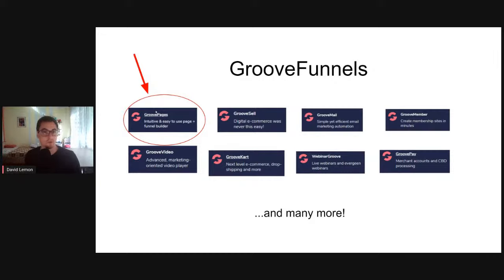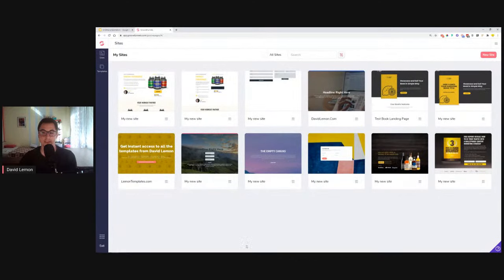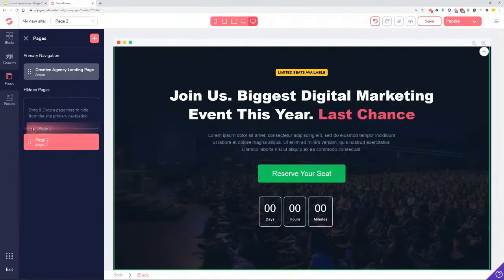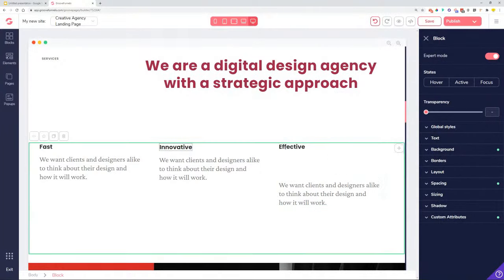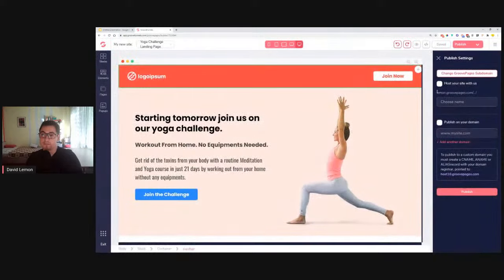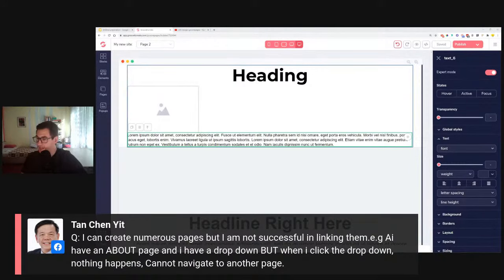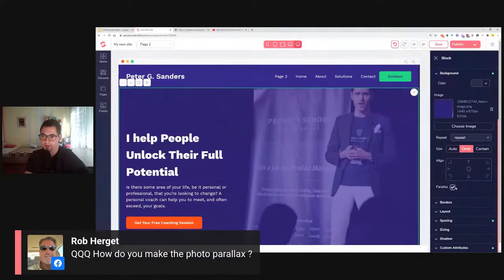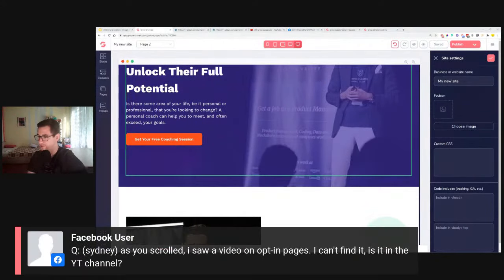A complete beginners guide to working with GroovePages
Are you a newbie and don't know where or how to start?

In this short guide we will introduce you to a tool called GroovePages. You will learn what exactly does it do, how to use it and what can you create with it.

Timestamps:
0:00 – INTRO
8:00 – What is GrooveFunnels?
9:40 – What is GroovePages?
14:46 – Step #1: What is GroovePages for?
20:04 – Step #2: How to Start Creating my Site or a Page?
20:30 – Building and Exploring a Site with GroovePages
         26:55 – Templates, Containers, and Design Blocks
         29:09 – Wireframe Blocks
         30:00 – Elements (Images, Texts, Backgrounds, Colors, and etc.)
         32:56 – Pages
         34:42 – Pop-ups
         37:52 – Expert Mode
         38:44 – Styling and Designing
         46:44 – Custom Attributes
47:19 – Making a New Site with GroovePages
54:51 – Publishing Your Site
58:54 – Site Settings
1:00:43 – Step #4 – Creating Custom Pages
1:04:58 – Q&A Time
1:05:38 – Is it using the new GroovePages editor?
1:06:13 – Can you hold a future training on how to sell our own templates or blocks?
1:07:01 – Do I need to purchase hosting or is just pointing my domain to GrooveFunnels enough?
1:08:09 – How to link pages and navigate to another page? (How to make a navigation menu?
1:11:15 – How to connect my cart to my sales pages?
1:12:13 – Can I drag an element onto a blank space with no container?
1:14:48 – What rights do I have to use the images in the templates?
1:17:52 – How to make the photo parallax?
1:19:07 – Can I delete an image in my image library?
1:19:26 – Are templates pre-designed to have one H1? Is there a way to quickly know which is a H1 or H2 on a template?
1:20:04 – Is there a way to have the menu stay static on the header?
1:20:57 – Will there be folders available for different domains to save our pages and sites?
1:21:36 – Does Groove allow ‘webp’ image format files?
1:21:42 – When publishing to my own domain, will it ask me to verify ownership?
1:22:51 – Can the red check mark save process be set to yellow or another color as soon as the changes become ready and not yet saved?
1:23:27 – When I create my page, do I have to enter the slug?
1:23:59 – Is there any difference when using a MacBook Pro?
1:24:32 – What is the name of the YouTube channel?
1:24:50 – Can I connect my domain to my page now while building my website?
1:26:05 – Can you show which video tutorial about connecting my autoresponder?
1:26:51 – Is there a ready-made template for an opt-in page?
1:28:08 – Is this an open source app?
1:28:14 – Are the pages search engine friendly?
1:31:24 – Is there an image limit on the image gallery for free accounts?
1:32:45 – OUTRO